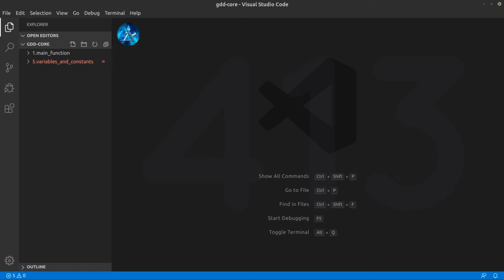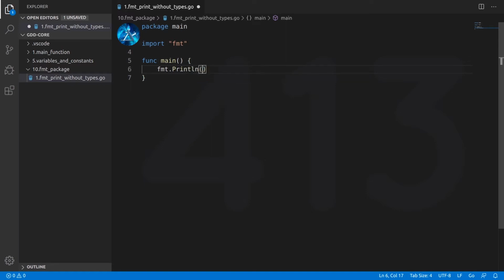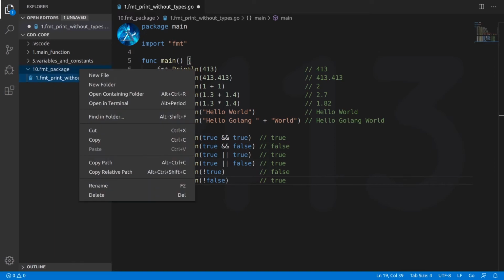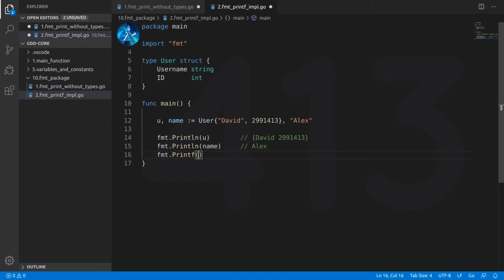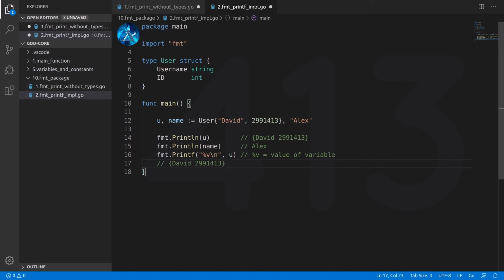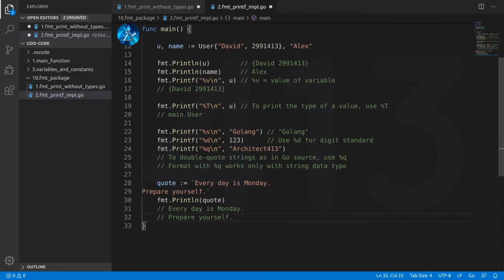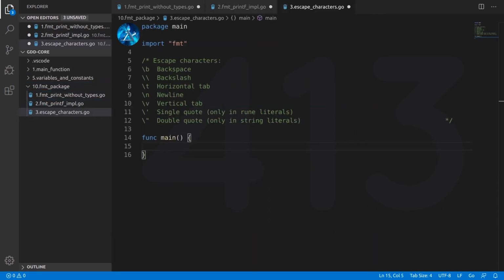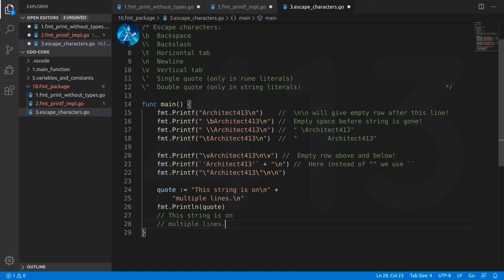Golang Deep Dive P1 - L7 - Basic FMT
Let's understand FMT package which we will use from our Golang Core.
This package will help us with printing, seeing and defining our messages or formatting our strings.

Check out the playlist for more useful content:
L16 - Inheritance
L17 - Arrays
L18 - Slices
L19 - Multidimensional Arrays and Slices
L20 - Maps